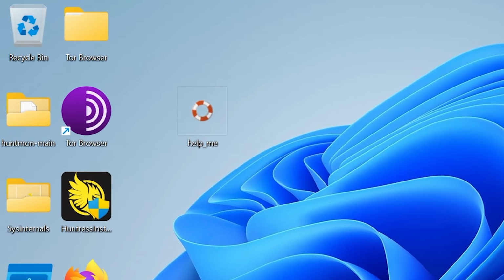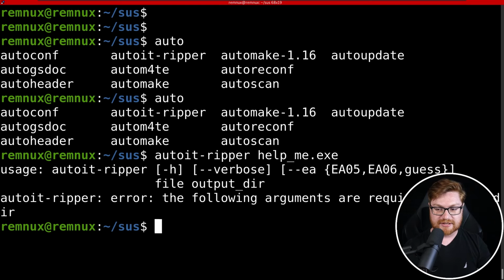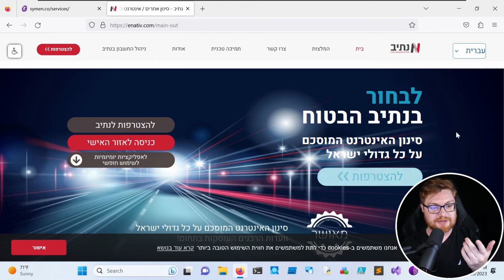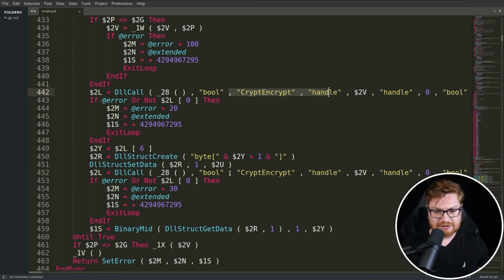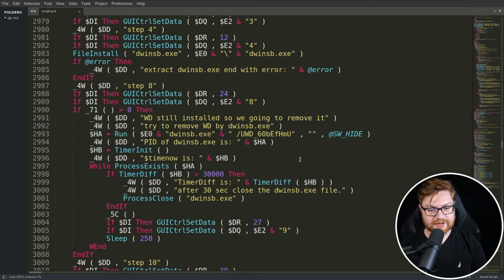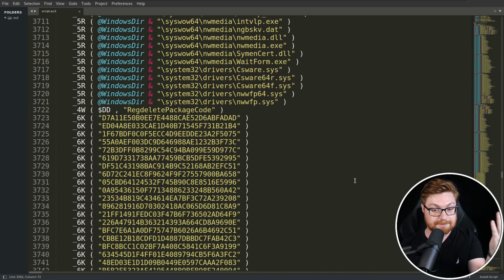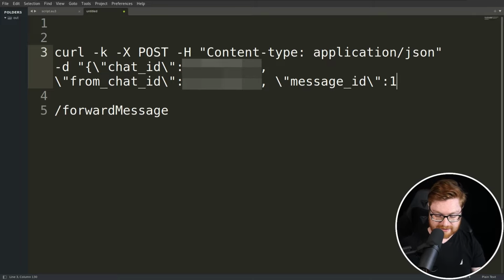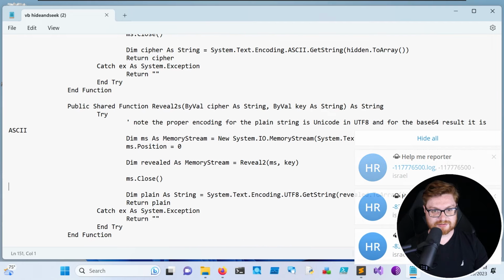Is this Spyware? Telegram Data Exfiltration - DELETE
|| Get privacy by default with Proton, and stop other companies from exploiting your data! You can get started with Proton for free